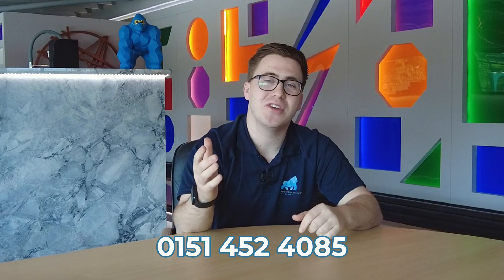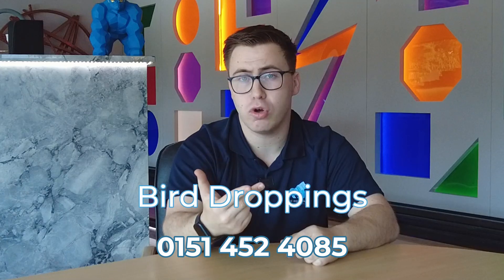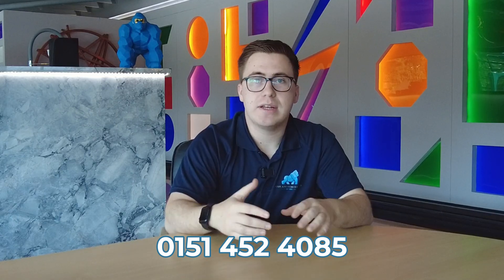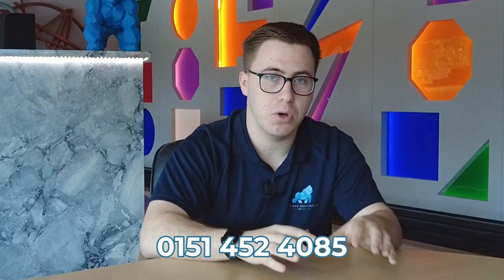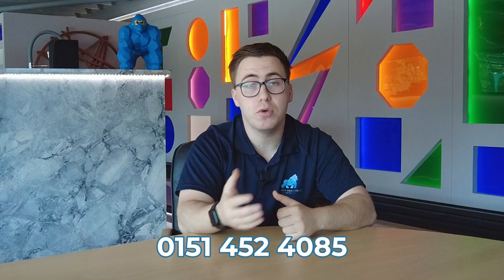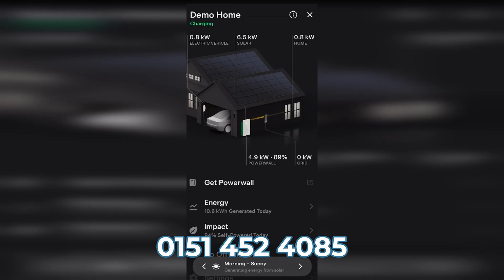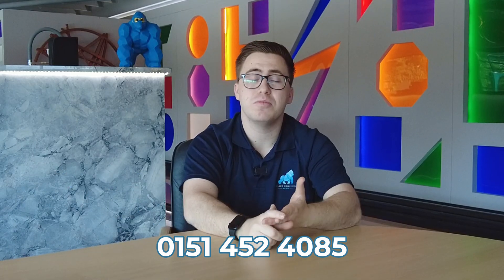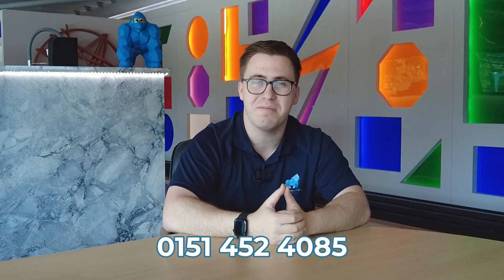Should You Clean Your Solar Panels? Here’s the Truth!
Is it really worth paying to have your solar panels cleaned? In this video, Josh from Blue Ape Renewables dives deep into solar panel maintenance, the facts about dirt and output loss, and whether regular cleaning makes a real difference.

You’ll see real-life examples and expert insights that help you decide if solar cleaning is a must-have or just hype.

✅ Is performance affected?
✅ How often should you clean them?
✅ Can you do it yourself?

💬 Let us know your experience in the comments!